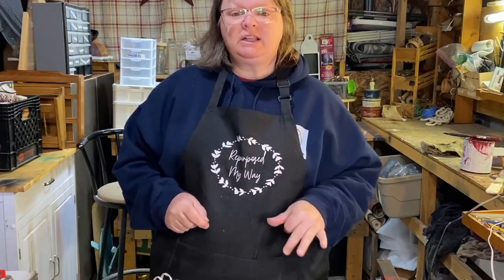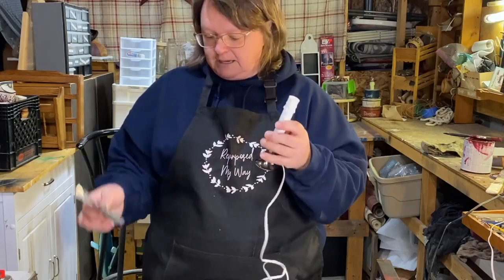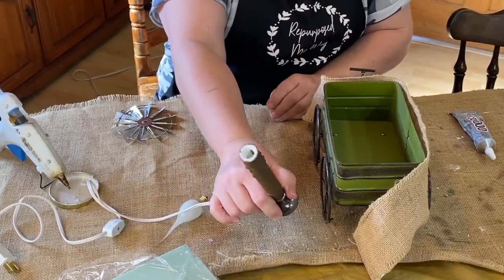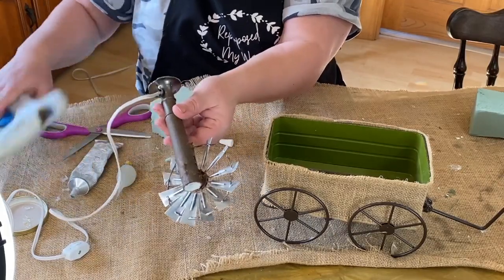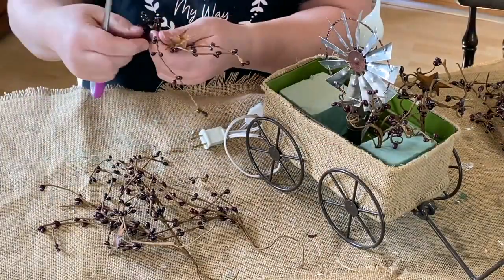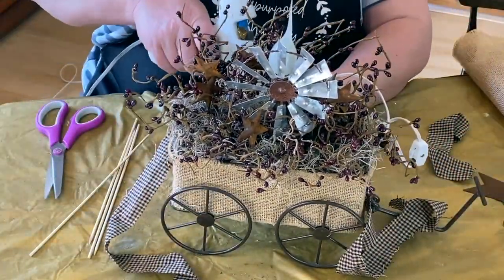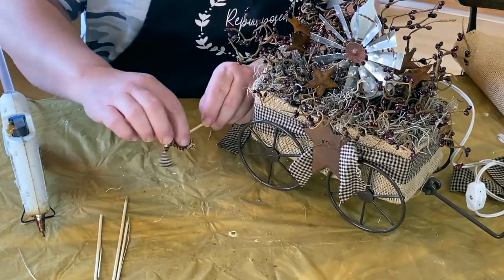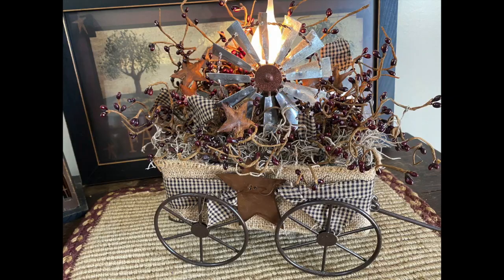Lighted Windmill Wagon || Primitive Decor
Taking a metal wagon and renewing it into primitive decor. Using a light, a windmill ornament, some pipberries and a few finishing touches. I made a Primitive Wagon for Decor. So Cute! Enjoy!